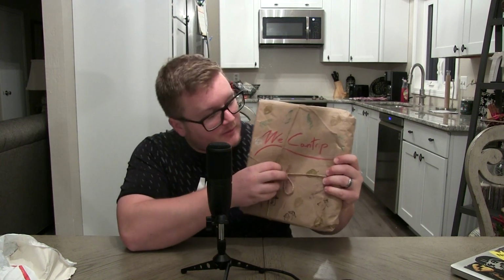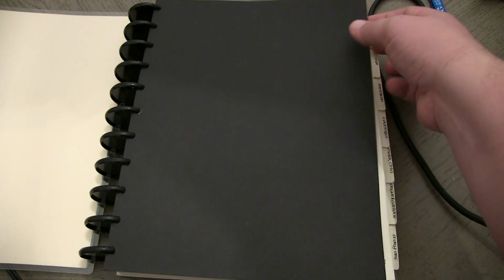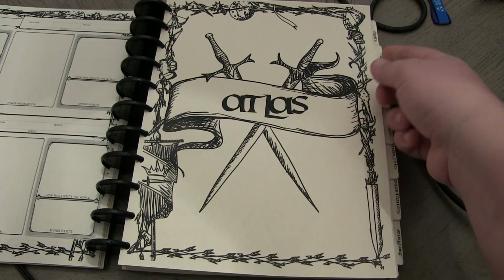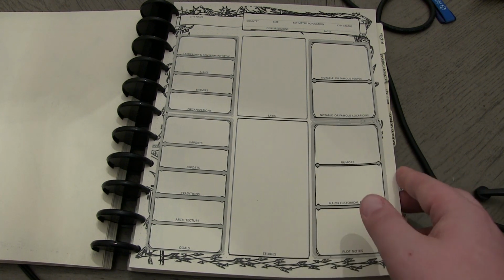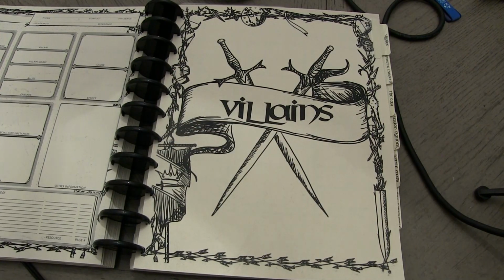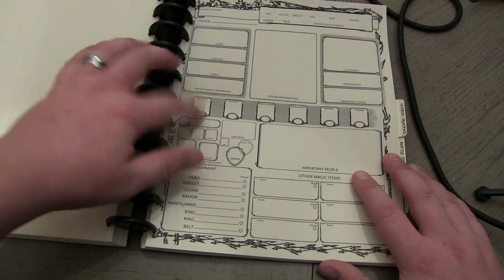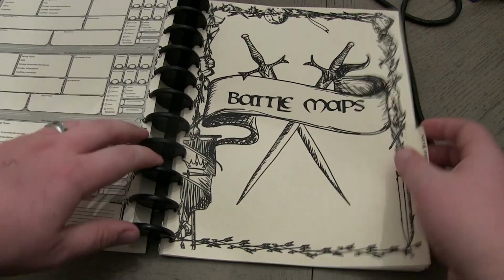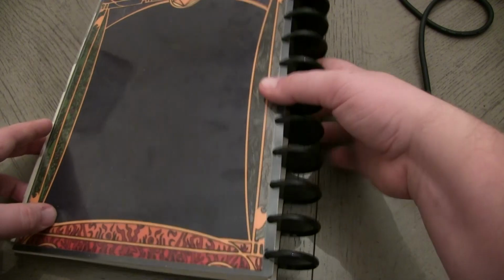CUSTOM MADE D&D DUNGEON MASTER JOURNAL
Hey everyone! I received a package from our friends over at The Orderly Owl and Blushing Badger. They were nice enough to send over one of their custom made DM Journals for Dungeons and Dragons, and MY GOD this thing is amazing. I highly suggest you check them out at the links below, because their items are so worth it!

--- FOLLOW OUR PODCAST - AVAILABLE ON ALL PODCAST SOURCES